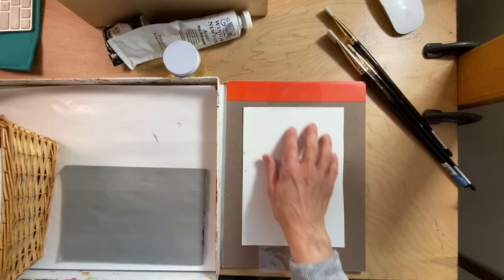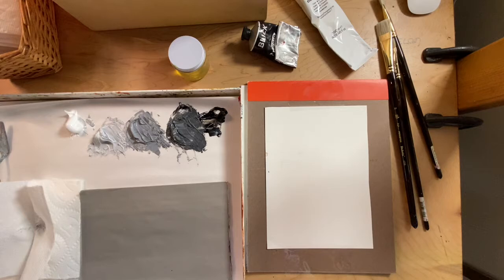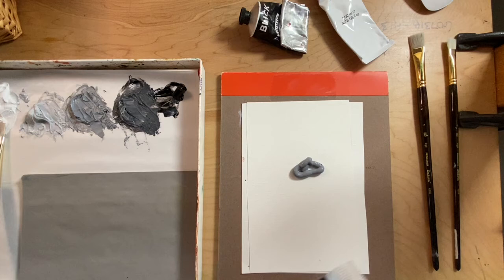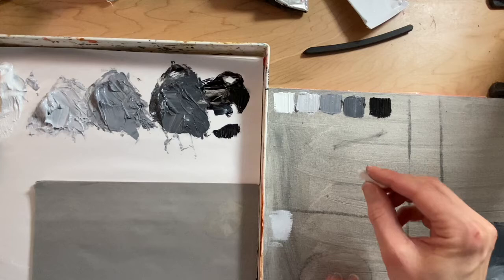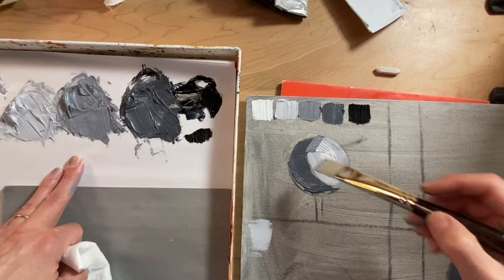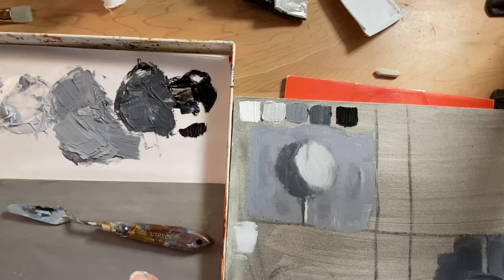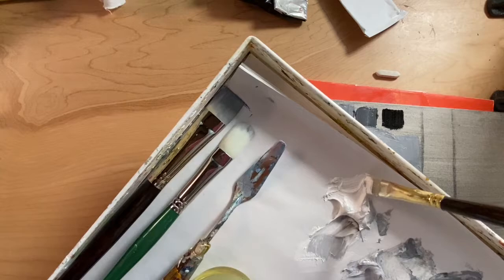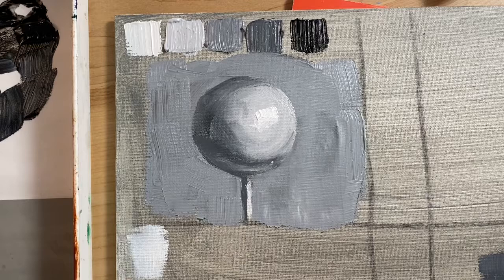Oil painting value ball demonstration